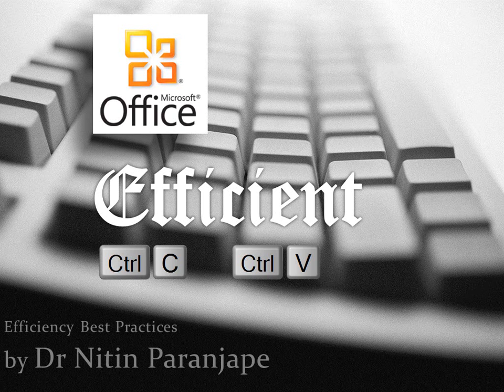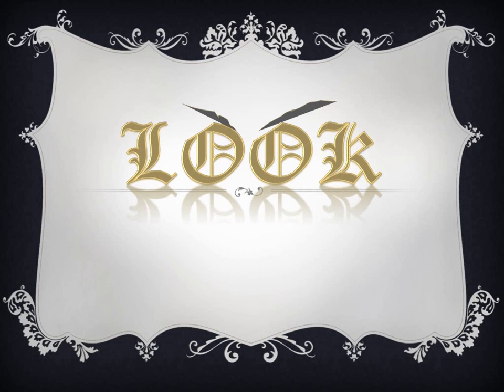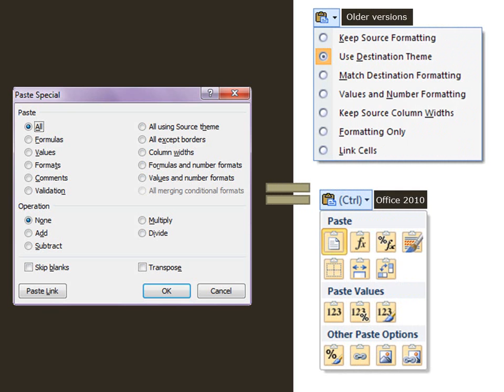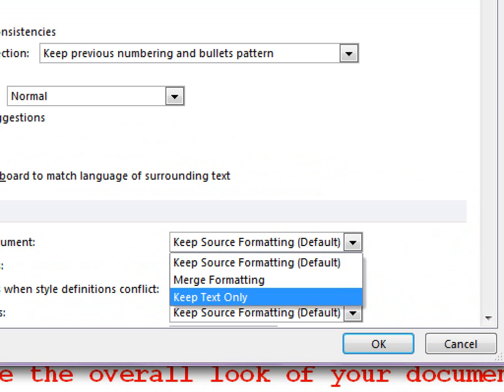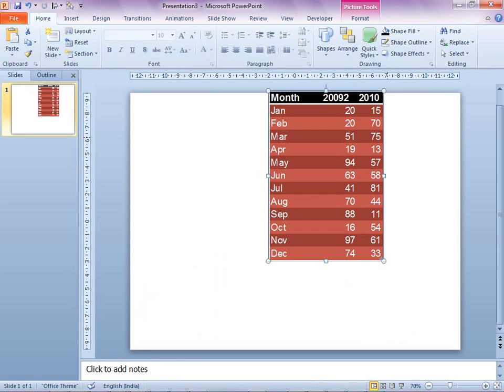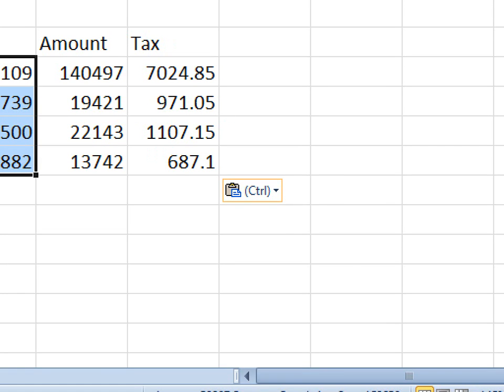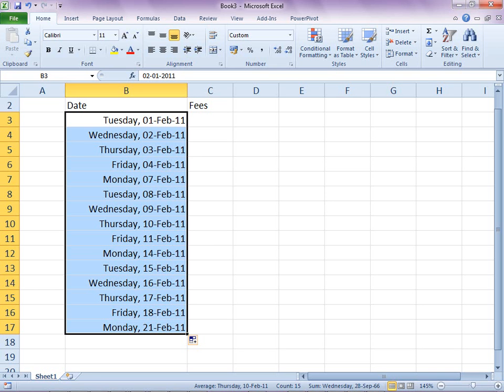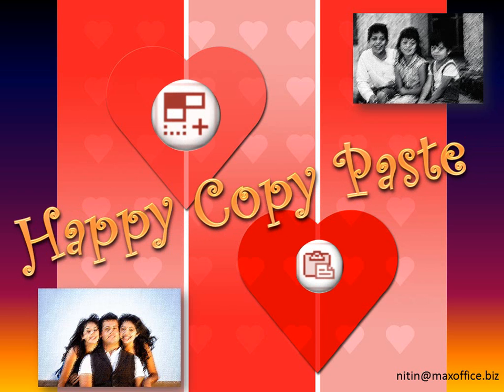Efficient Copy Paste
Copy Paste is a very common activity. Unfortunately it doesn't always work as expected. Here is a simple solution to all potential issues... Spend 3 minutes watching this video and save at least 10 minutes every day.